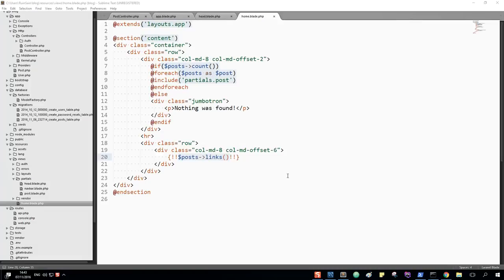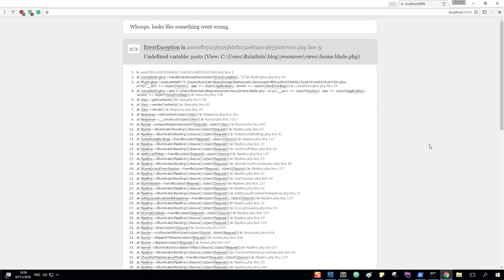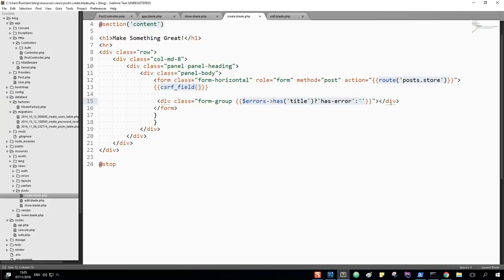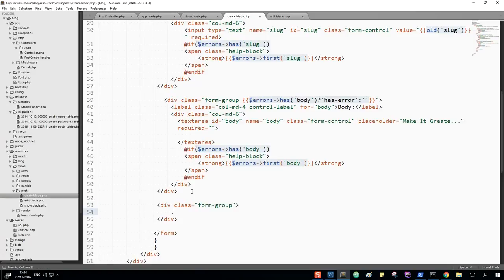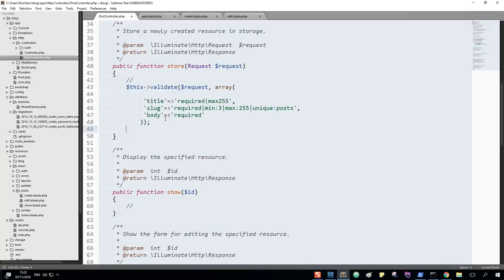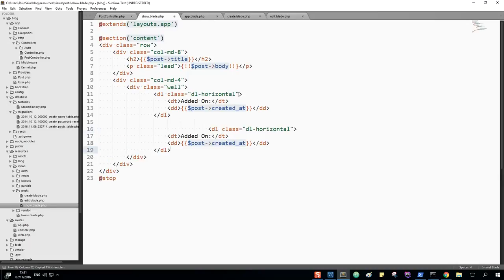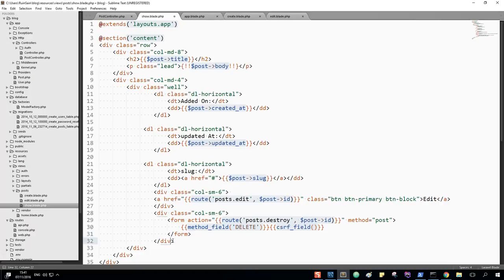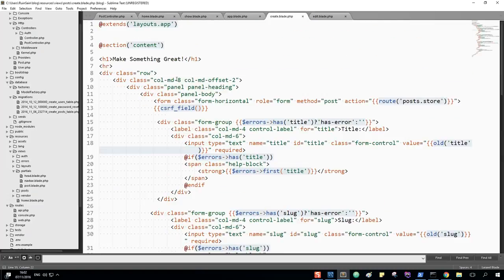How To Build A Blog With Laravel 5 3 - Part 5 Working on our views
How To Build A blog With Laravel 5.3
subjects in this video: Controllers, views, passing data to our views.
In this video, we will create our Post controller and the views for our blog posts.